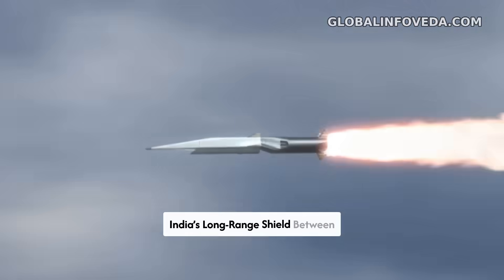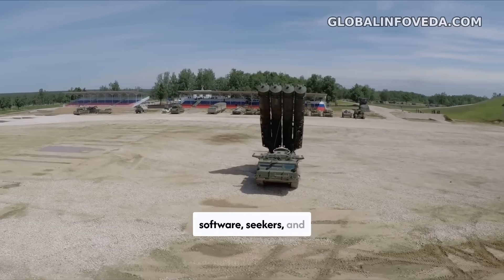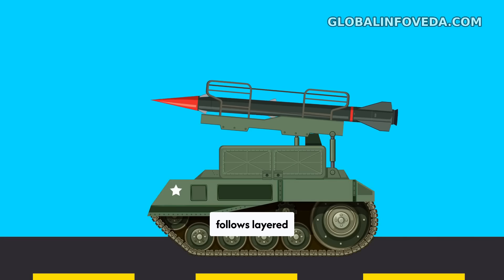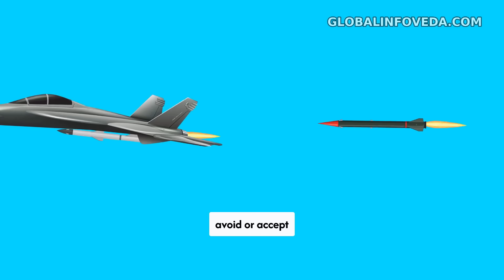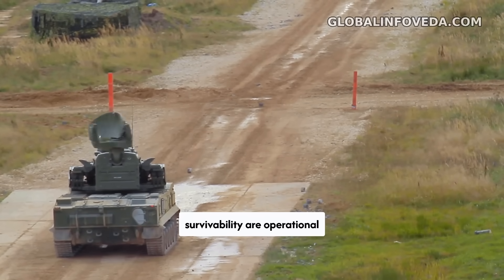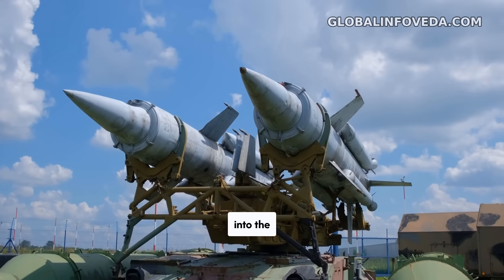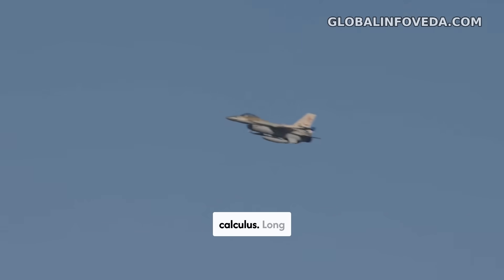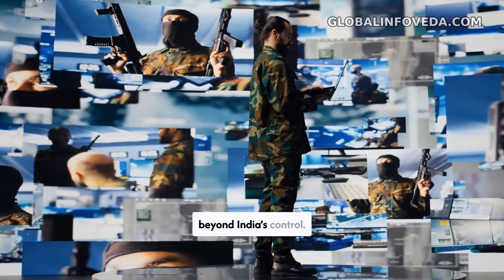XR-SAM: India’s Long-Range Shield Between S-400 and MR-SAM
Where does XR SAM fit in India’s air defence wall? 🚀 Here’s the crisp, no jargon snapshot:
🛡️ Layered gap filler – Sits between S 400 (very long range) and MR SAM (medium), extending coverage for cities, bases, and fleets.
📡 Sensors & fusion – AESA multi function radar + networked trackers feed a unified air picture.
🎯 Targets – Fighters, cruise missiles, UAV swarms, and select ballistic threats (terminal phase).
🚀 Range bands – Multiple interceptors for short/medium/long envelopes; cold launch canisters for rapid salvos.
⚔️ Guidance stack – Inertial + datalink mid course; active seeker for endgame precision.
🧱 Survivability – Shoot and scoot launchers, decoys, and EW hardening to resist suppression.
🌊 Joint ops – Plugs into IACCS and Navy networks for air/maritime defence.
🧰 Maintainability – Canisterized missiles, BIT/health checks, modular spares for high uptime.
🇮🇳 Make in India – DRDO led with domestic seekers, propulsion, and command systems.
🔮 What to watch – Flight test profiles, seeker trials, naval variants, and squadron induction timelines.
👉 Read more defence tech explainers at GlobalInfoVeda.com
💡 Follow @GlobalInfoVeda for India aware insights on air defence, sensors, and geopolitics.